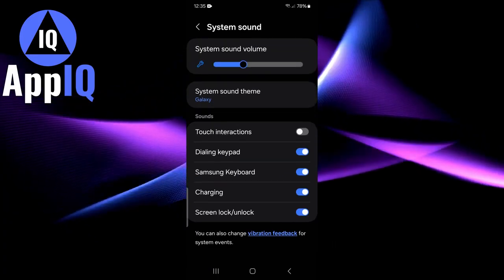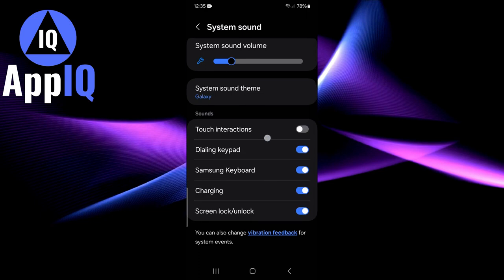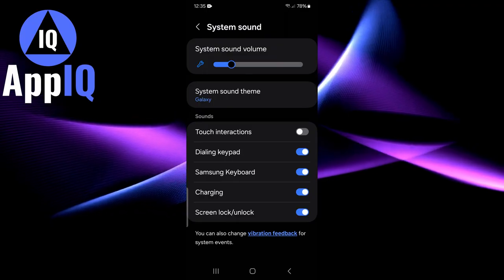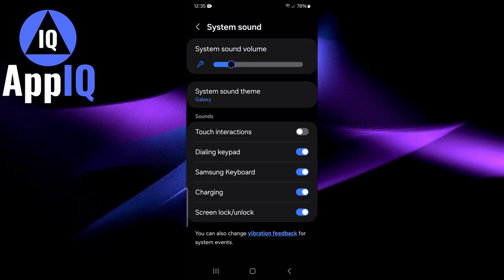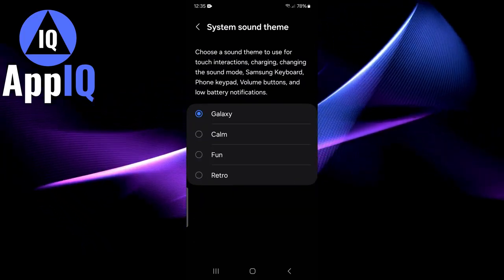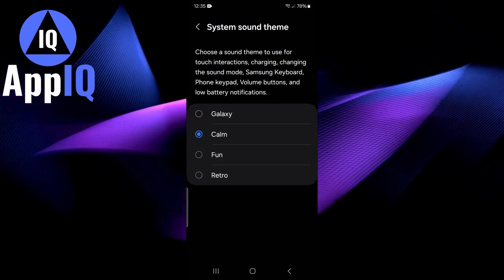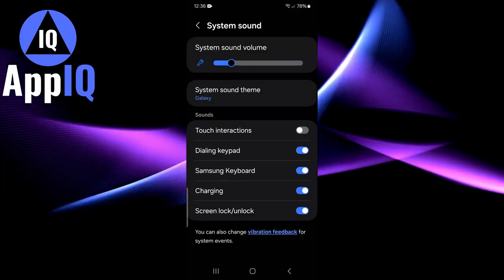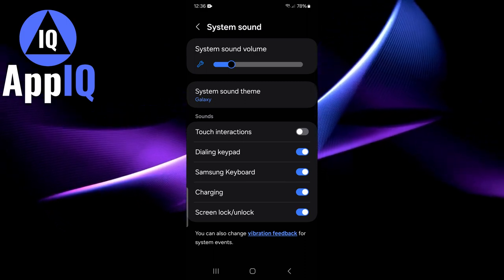Adjust System Sound Volume on Samsung Galaxy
Want to increase or decrease the system sound volume on your Samsung Galaxy phone? This quick and easy tutorial shows you exactly how to control system sounds on any Samsung Galaxy Android smartphone — including touch sounds, notification sounds, system alerts, and more.

Whether your phone is too loud or too quiet, this guide will help you manage your sound settings, adjust volumes individually, and customize your Android audio experience.

✅ Works on Samsung Galaxy S series, A series, Note series, Z Flip, Z Fold, and more
✅ No apps needed

In this video, you’ll learn:

How to increase/decrease system sound volume

How to access Samsung Sound settings

How to control system, notification, ringtone, and media volume

Tips to customize sound settings for a better experience